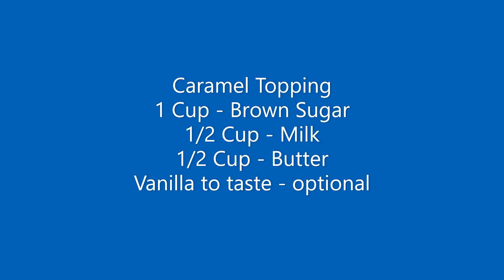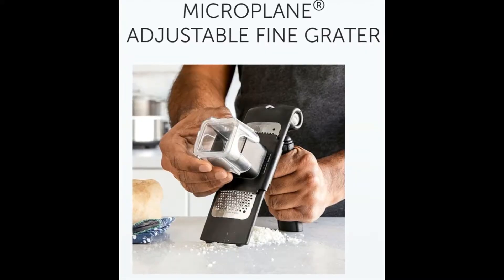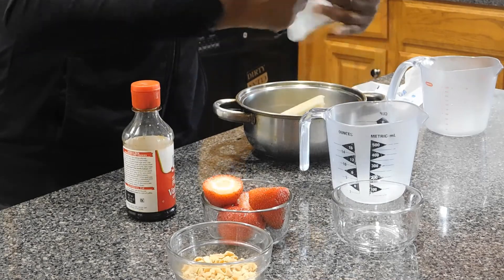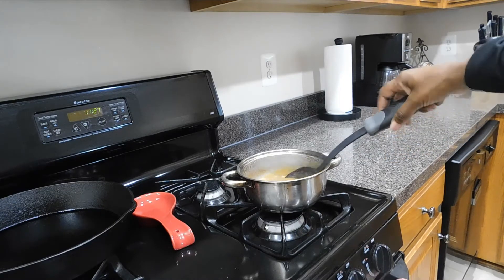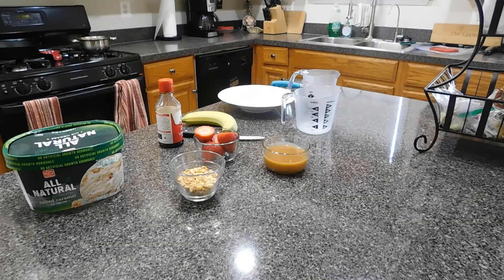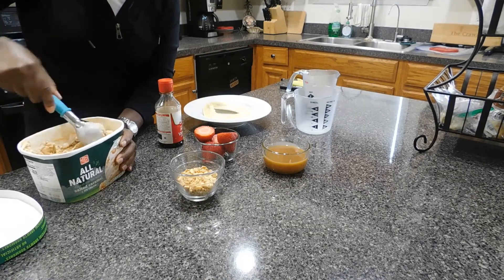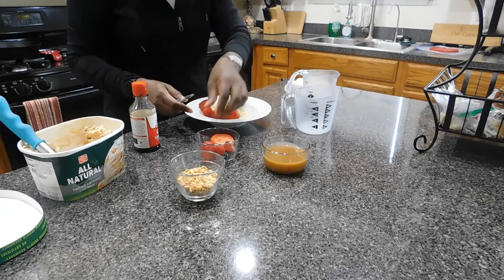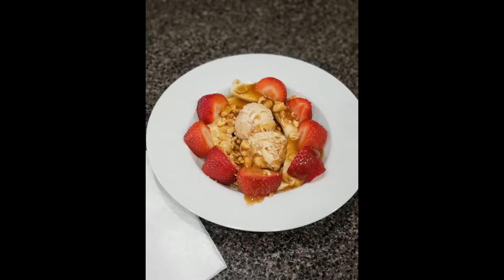Father's Day Dessert with Home Made Caramel Topping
This dessert is a great and simple way to top off a Father's Day meal.  The caramel topping takes just 3 minutes to make mix and put on the stove to thicken.  Twenty minutes later and you have a heavenly topping that can be stored and used throughout the week!!  The man in your life will be pleased!!